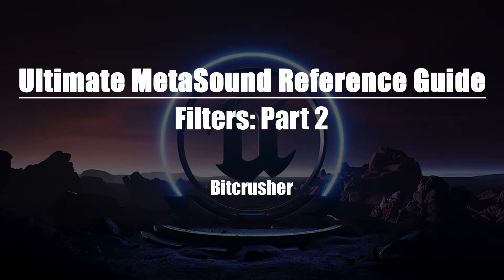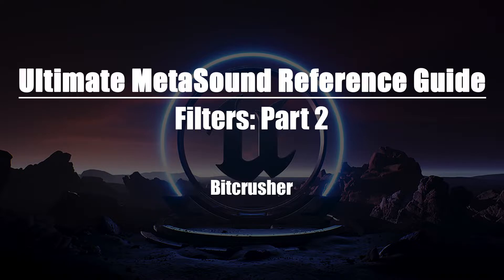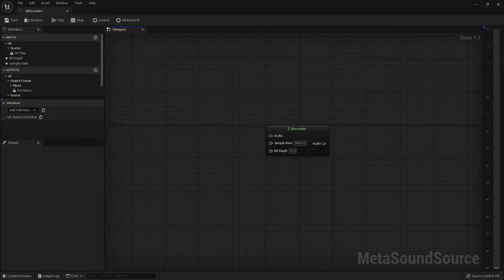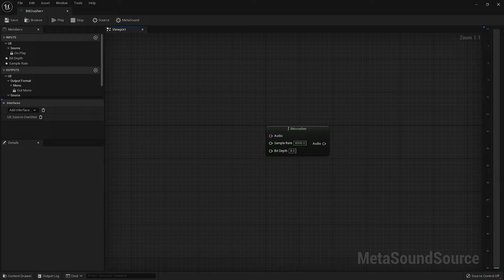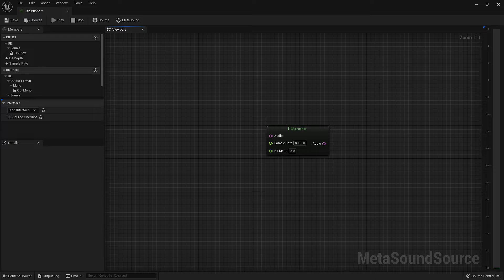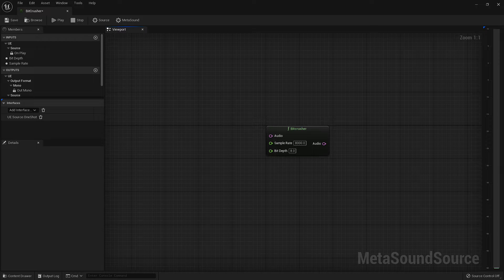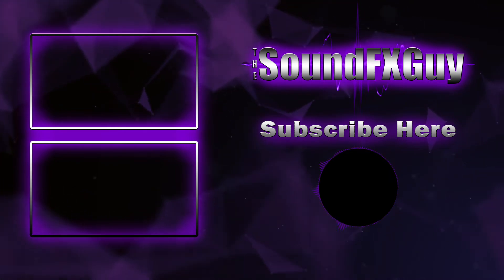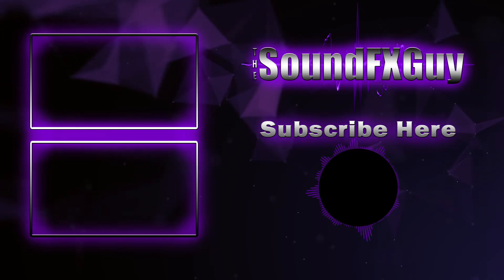Ultimate MetaSound Reference Guide: Filters Part 2